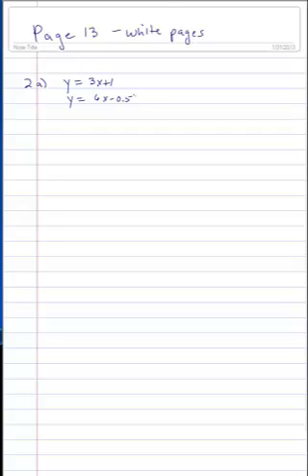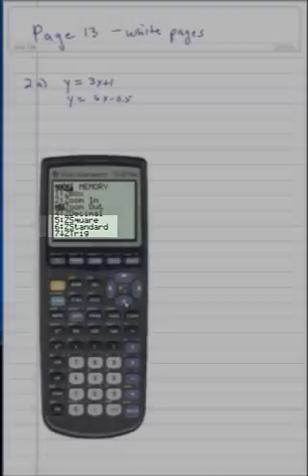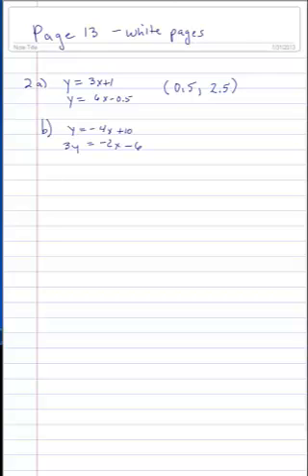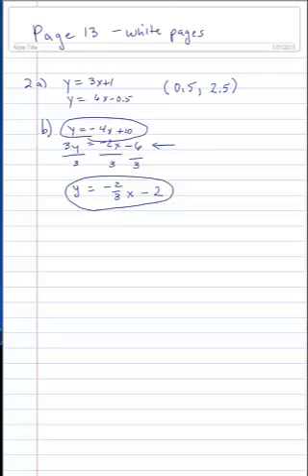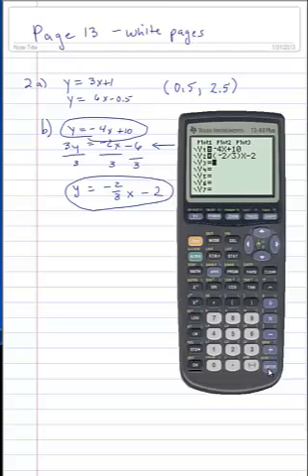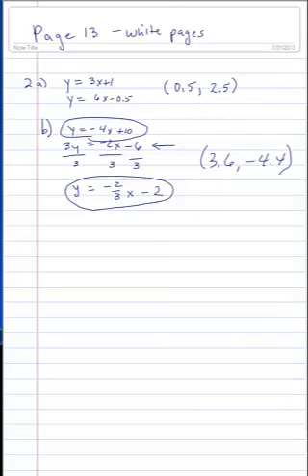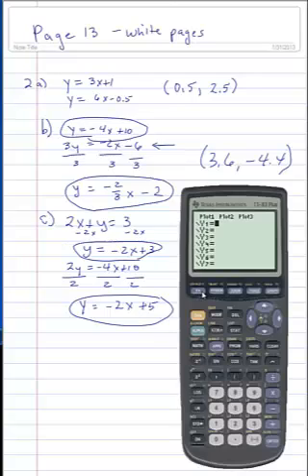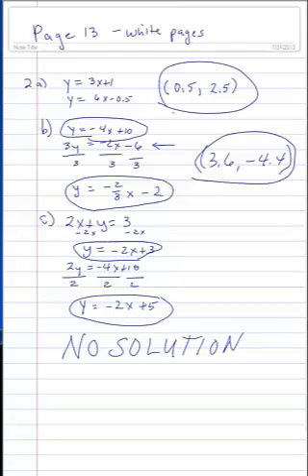Solving systems of equations graphically